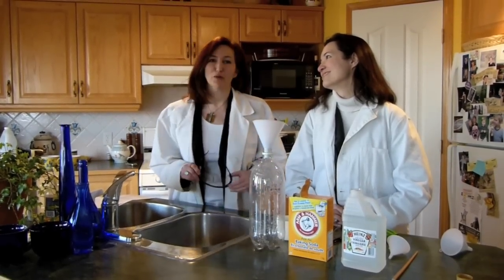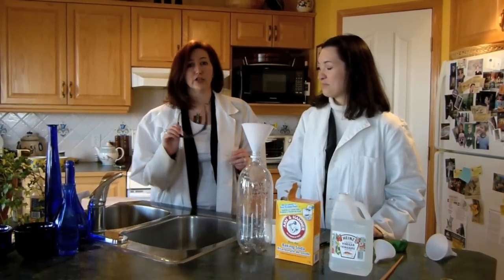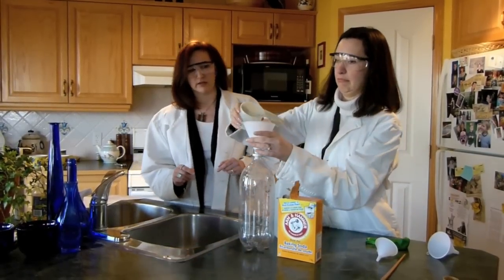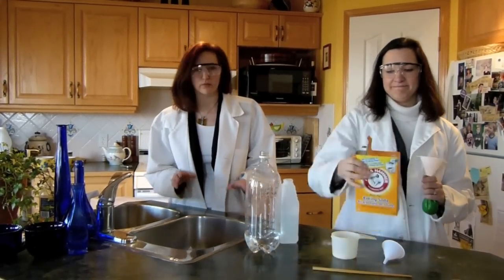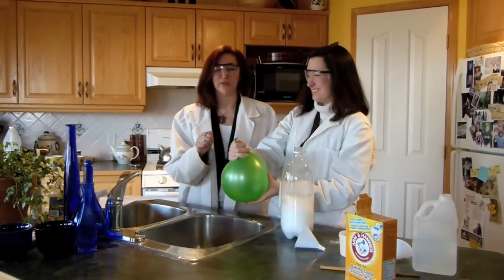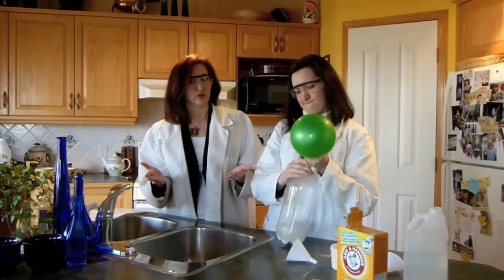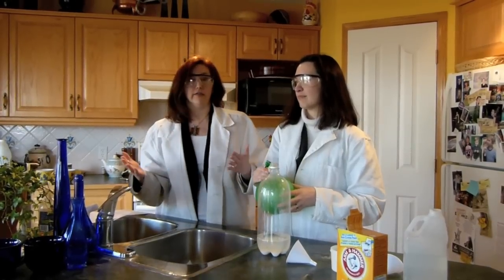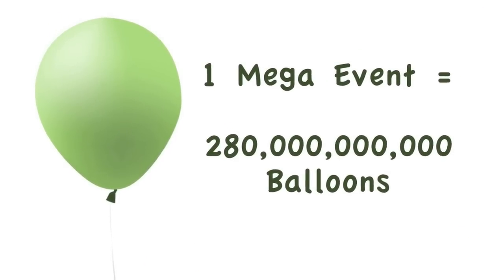Meeting Change: CO2e Experiment